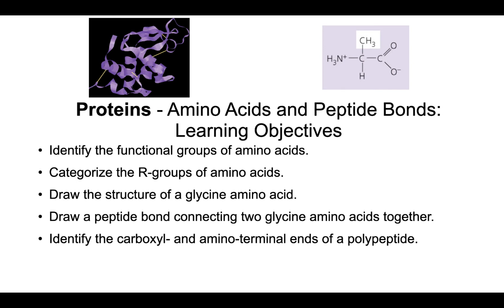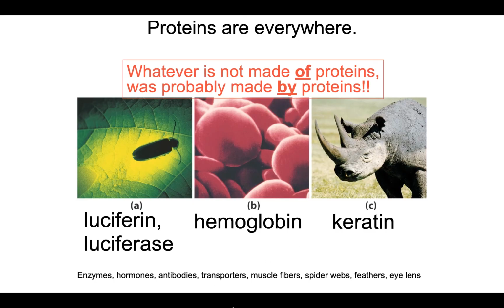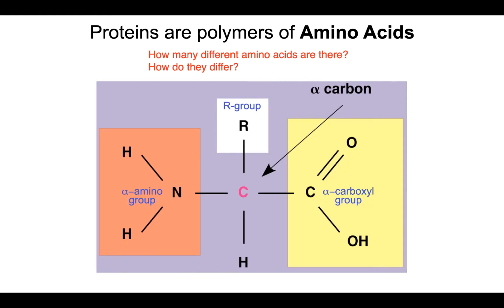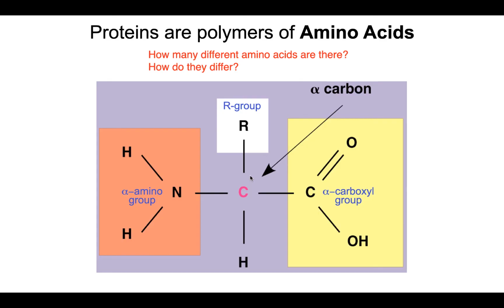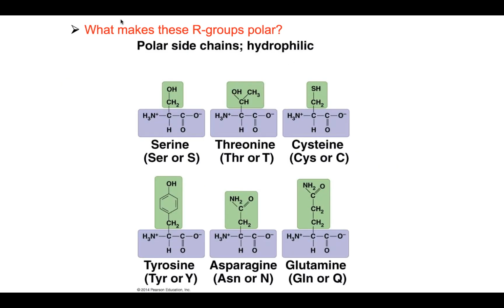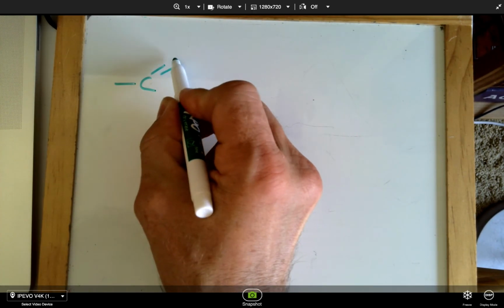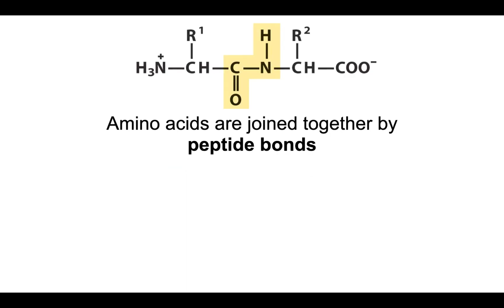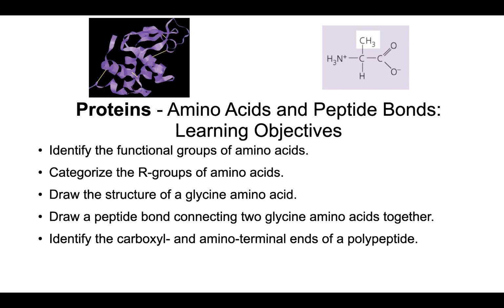Amino acids and peptide bonds